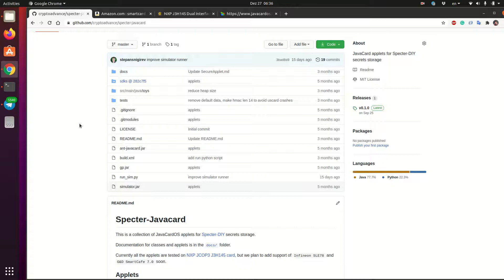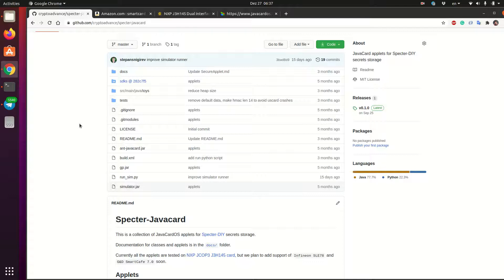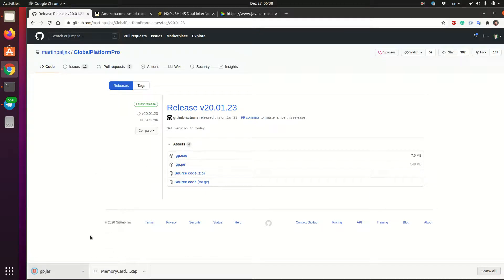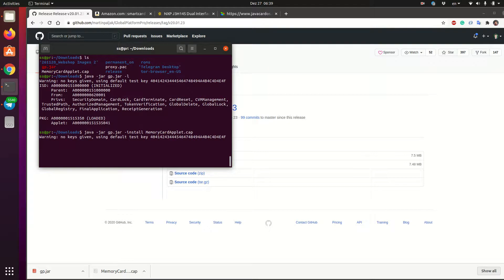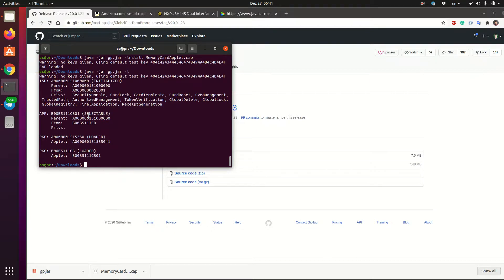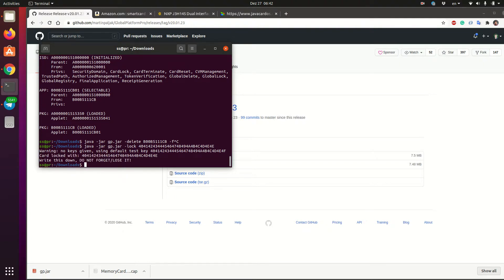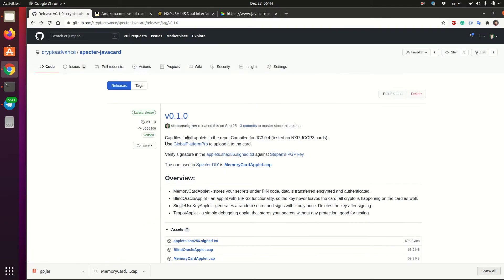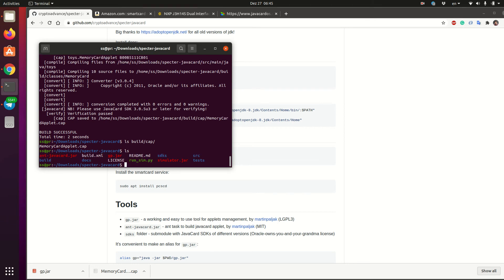Uploading Javacard applet to the smartcard for Specter-DIY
Uploading and compiling applet to the smartcard for secret storage of Specter-DIY hardware wallet